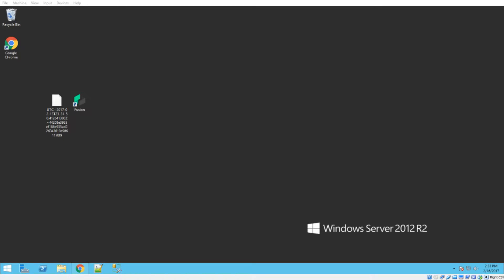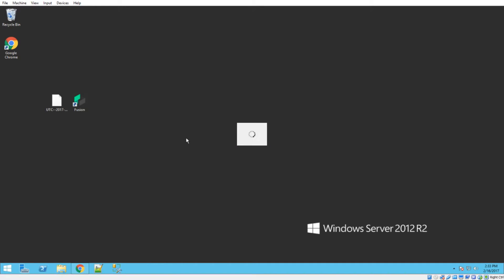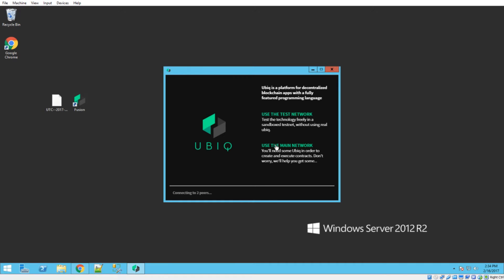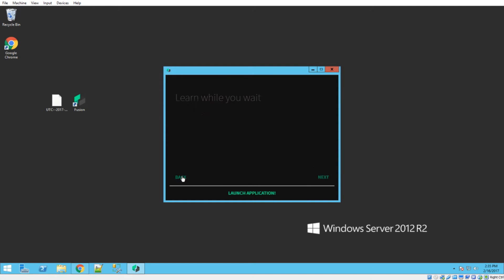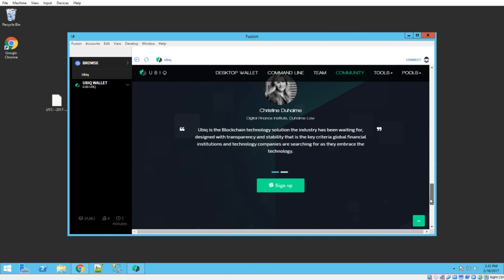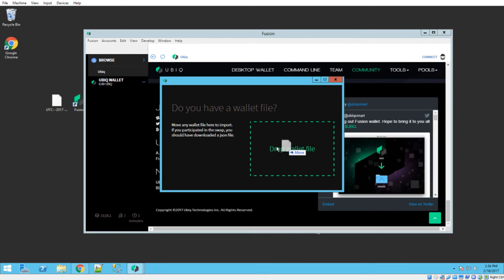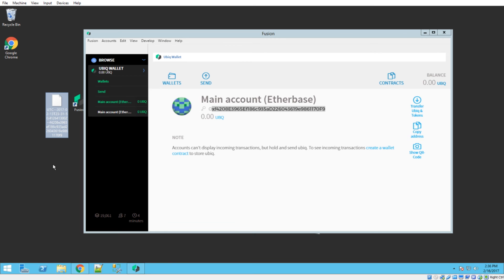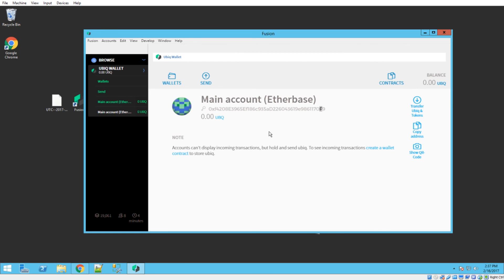Account Import - Fusion GUI Wallet | Windows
In the second tutorial of the Fusion Wallet series we cover how to import your pre-existing accounts into the Fusion wallet. Fusion makes this process very easy by allowing you to simply drag and drop the account file onto the interface.